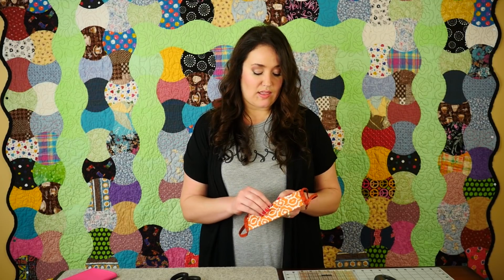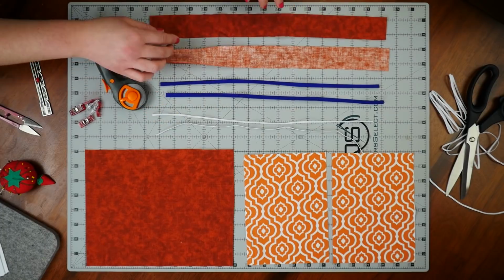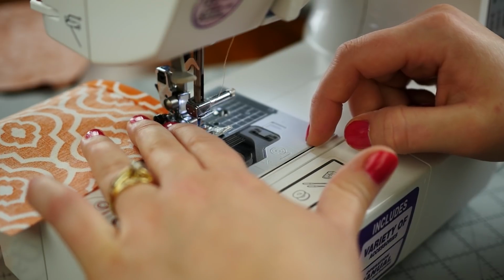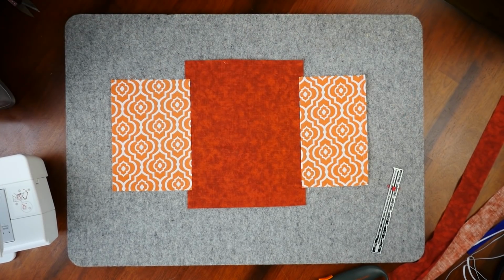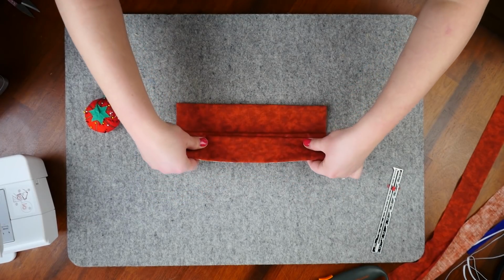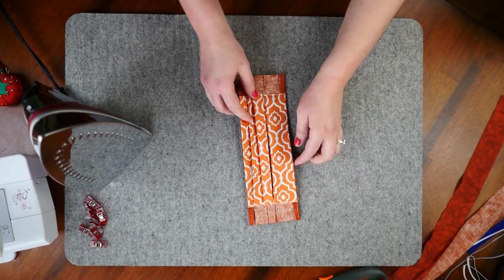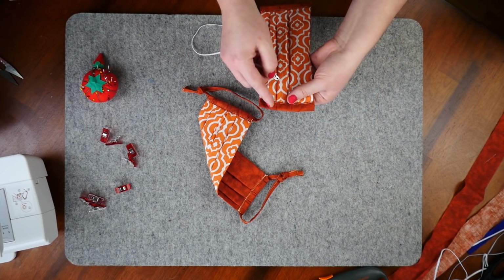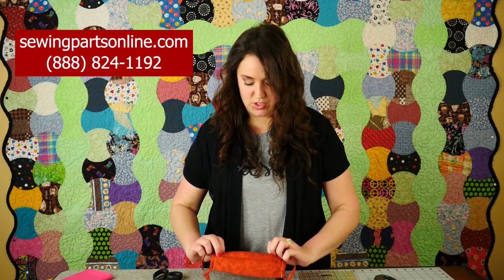How to Sew a Pleated Fabric Face Mask with Step by Step Instructions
This tutorial shows you step by step how to sew a homemade pleated fabric face mask that utilizes a cutout section so you can add interfacing for added filtration. In the video, we reference adding a vacuum bag into the pouch for added protection. There has been debate about the possibility of vacuum bags containing fiberglass. We no longer recommend adding a vacuum bag into the pouch due to this concern. Be sure to reach out to your local health care professionals or authorities to ensure they need masks and to learn any specifications for required mask materials, construction, and delivery. These masks will not prevent you or others from getting Coronavirus (COVID-19) and should not be used in place of a respirator or surgical-grade mask, but they may help prevent the spread of germs.

IMPORTANT INFORMATION: Homemade masks are not considered PPE, since their capability to protect HCP is unknown. Caution should be exercised when considering this option. Homemade masks should ideally be used in combination with a face shield that covers the entire front (that extends to the chin or below) and sides of the face.